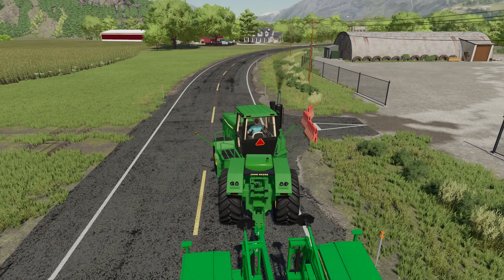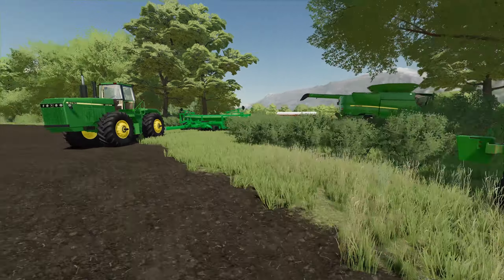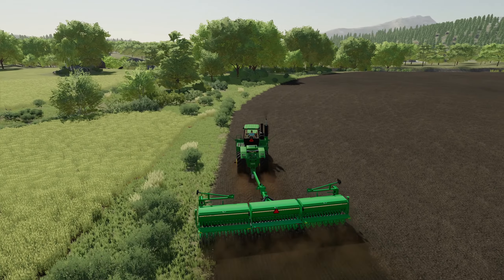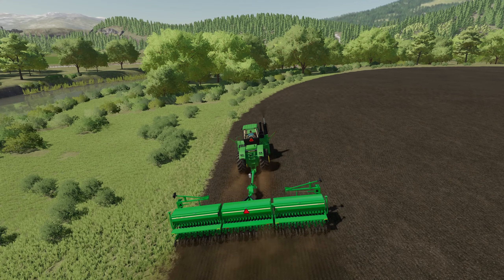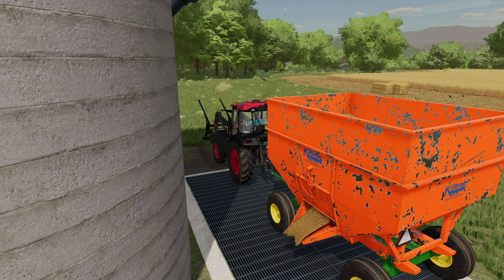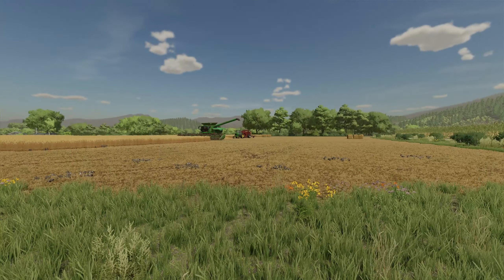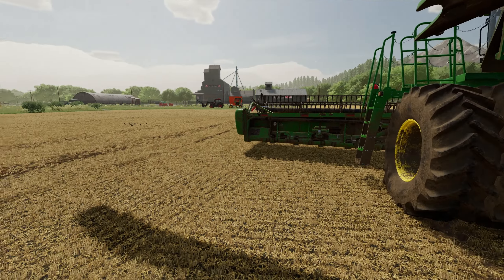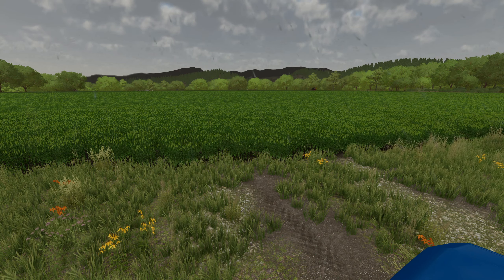Two Arrests and a Broken Combine | FS22 Elk Mountain, Wyoming | Flip the Farm Episode #37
This "Flip the Farm" series for FS22 is a spin off of television shows that portray someone buying a house, making renovations or upgrades, and then flipping the property for a profit. I decided to use this concept for a roleplay series, and instead of flipping a house, I am flipping an entire farm. I intend to continue this roleplay across many maps.

As a content creator, it is easy to get tied down to one or two maps for long periods of time. The goal of this series is to travel around the country, maybe even the globe, to find farms or property that I can invest a little elbow grease and "flip" them for a profit.

💻 PC Specs
Intel i7-9700K CPU @ 3.6 GHz
32GB RAM 3000 Mhz
500 GB Western Digital Black SN750 NVMe SSD (System)
1 TB Western Digital Black SN750 NVMe SSD (Storage)
2 TB Western Digital USB 3.0 External (Archive)